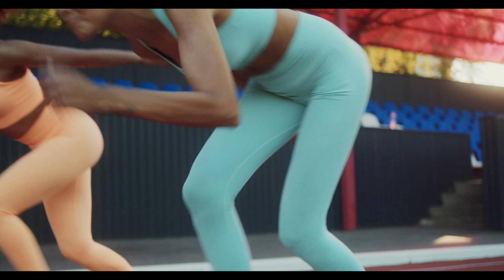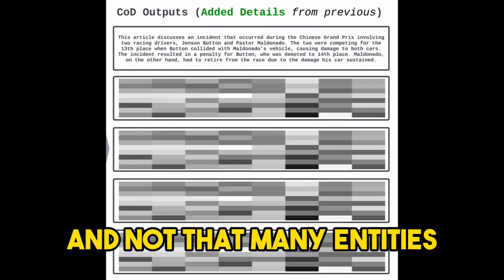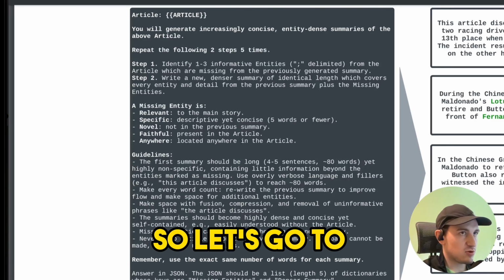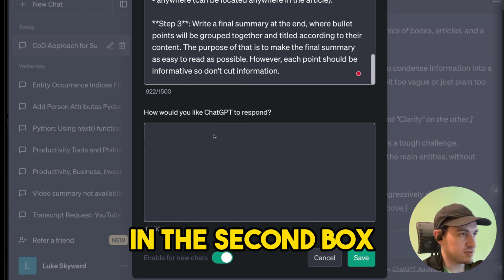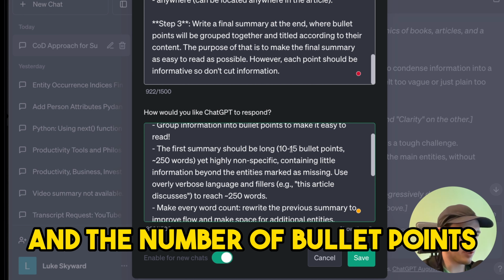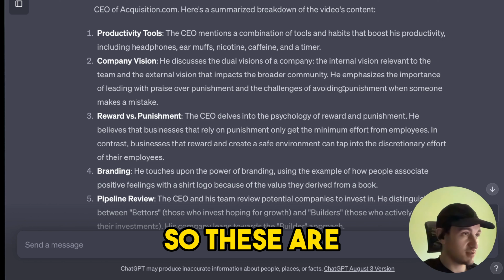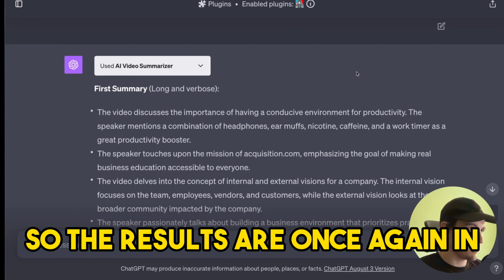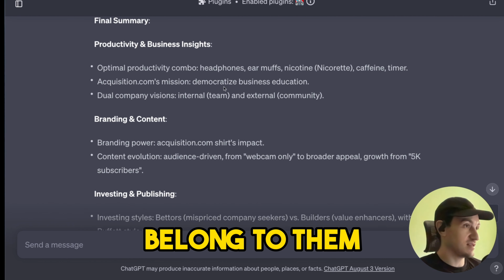Make Your ChatGPT Outputs 10x Clearer With This Technique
In this video, I describe how to use Chain of Density prompting to get dense and entity-centric summaries with ChatGPT.

Here are the prompts used in the video:

System Prompt 1:
You will generate increasingly concise, entity-dense, listicle summaries of YouTube video.

**Repeat the following 2 steps 3 times.**

**Step 1**. Identify 1-3 informative entities (";" delimited) from the article that are missing from the previously generated summary.

**Step 2.** Write a new, denser summary of identical length which covers every entity and detail from the previous summary plus the missing entities.

A missing entity is:

- relevant to the main story,
- specific yet concise (5 words or fewer),
- novel (not in the previous summary),
- faithful (present in the article),
- anywhere (can be located anywhere in the article).

**Step 3**: Write a final summary at the end, where bullet points will be grouped together and titled according to their content. The purpose of that is to make the final summary as easy to read as possible. However, each point should be informative so don't cut information.

System Prompt 2:
**Guidelines**:
- Group information into bullet points to make it easy to read!
- The first summary should be long (10-15 bullet points, ~250 words) yet highly non-specific, containing little information beyond the entities marked as missing. Use overly verbose language and fillers (e.g., "this article discusses") to reach ~250 words.
- Make every word count: rewrite the previous summary to improve flow and make space for additional entities.
- Make space with fusion, compression, and removal of uninformative phrases like "the article discusses".
- The summaries should become highly dense and concise yet self-contained, i.e., easily understood without the article.
- Missing entities can appear anywhere in the new summary.
- Never drop entities from the previous summary. If space cannot be made, add fewer new entities.

Use all chunks of the transcript!

0:00 Intro
0:35 What is Chain of Density?
1:17 Chain of Density - Example
2:20 How to configure CoD prompt in ChatGPT
4:36 Experiment introduction
4:55 Experiment - Vanilla approach
6:30 Experiment - CoD approach
8:41 Conclusion